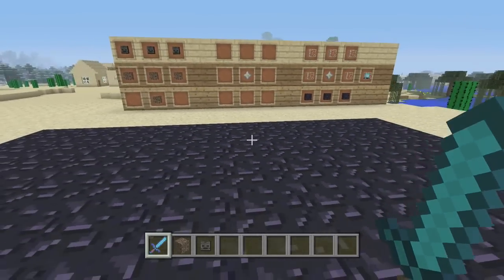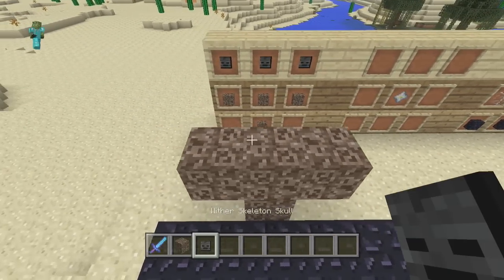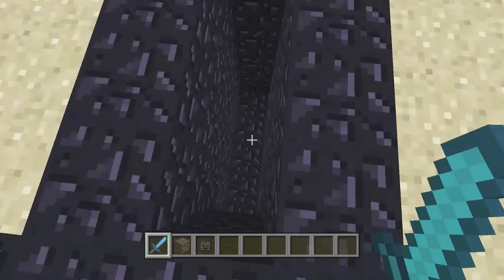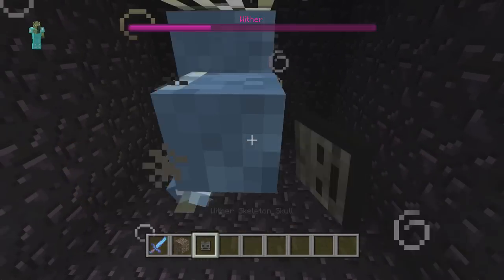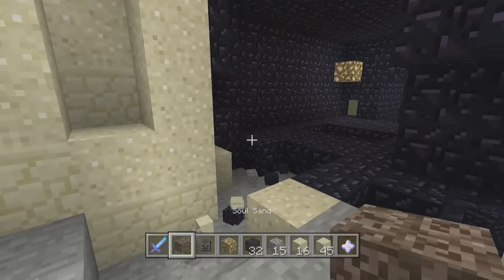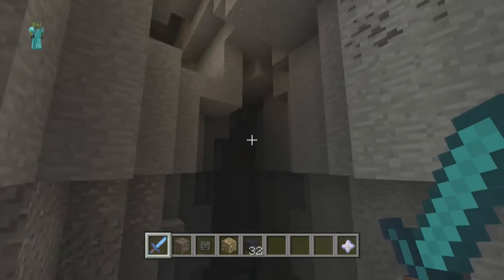Minecraft: (Xbox360/PS3) TU19 UPDATE - KILLING THE WITHER BOSS - EASY HELPFUL TIPS [TUTORIAL!]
► My Server: eckocraft.mcph.co
"ECKO"

Hello and welcome your beautiful eyes to a Minecraft video. Today for you we are going to be doing a video about the wither Boss. This is the NEW! boss mob on Minecraft title update 19, this video will help you defeat it easy and little tips for when you do fight it.